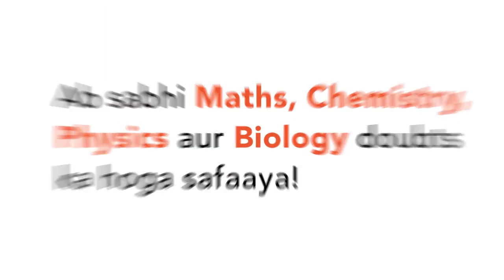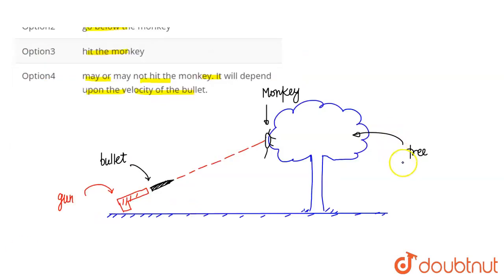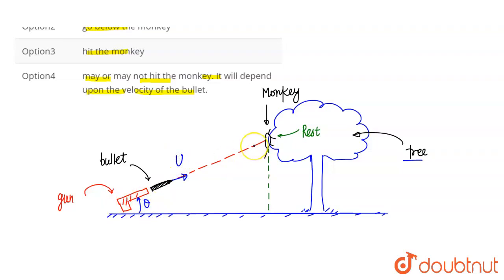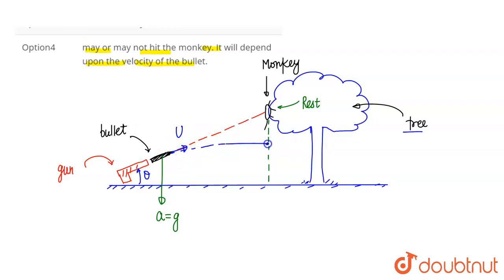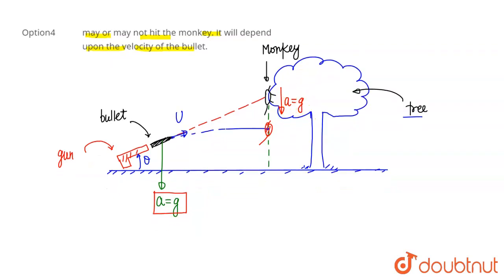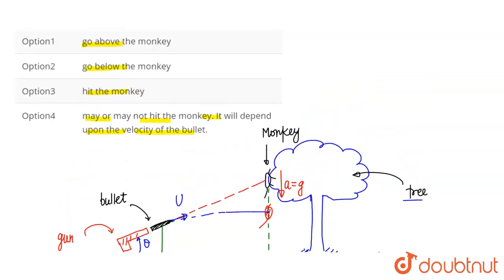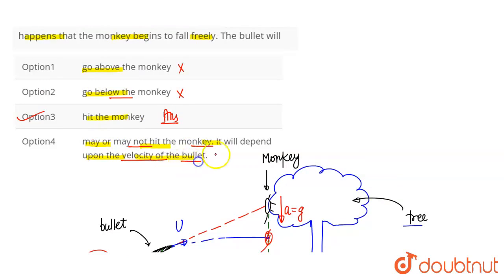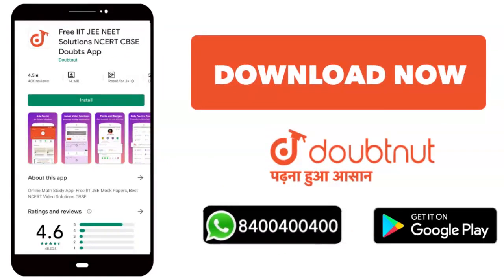A hunter takes an aim at a monkey sitting an a tree and fires a bullet. Just when the bullet lea...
A hunter takes an aim at a monkey sitting an a tree and fires a bullet. Just when the bullet leaves barrel of the gun, it so happens that the monkey begins to fall freely. The bullet will\n\n
Class:CLASS 11
Subject: PHYSICS
Chapter: Projectile Motion
Board:INTERNAL

👉 Have Any Query? Ask Us.